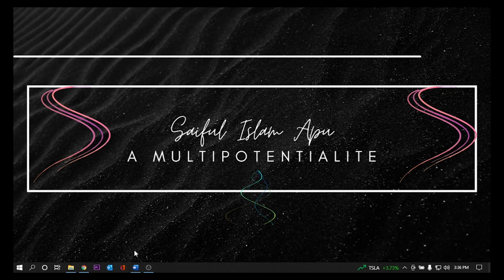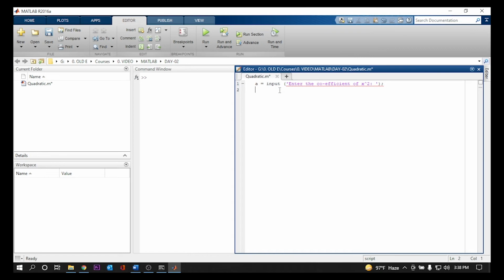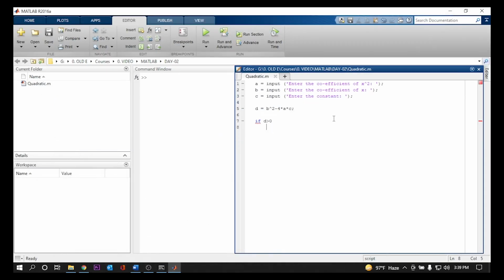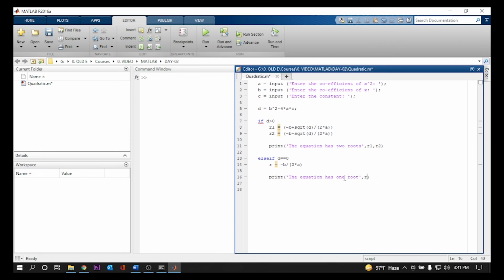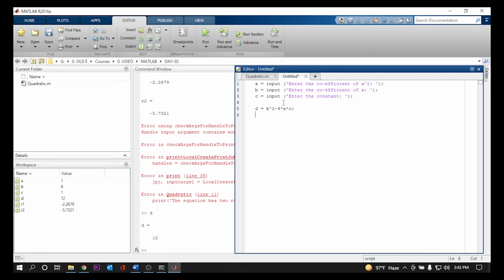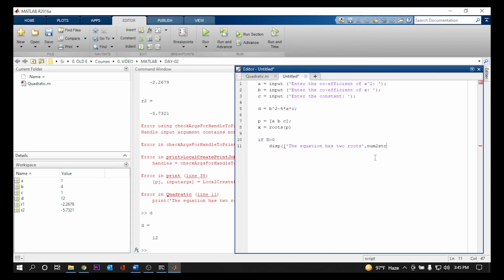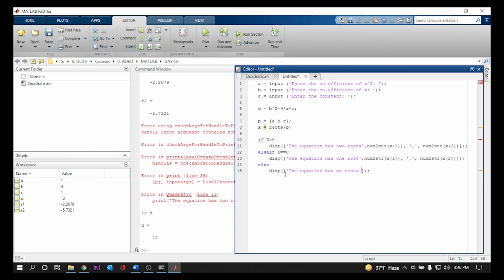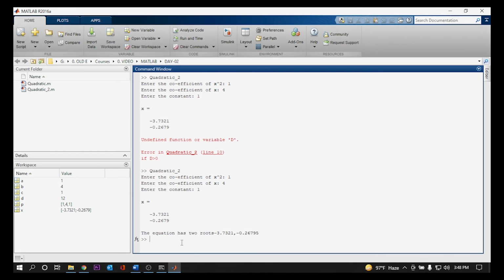Quadratic Equation and Finding Roots Using MATLAB Script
In this video, I am demonstrating how to use the MATLAB script for determining if the quadratic equation has real roots or not.
This is part of the video playlist regarding Python where I am learning and practicing from various resources and educational websites.

Photo Used
• Photo by Pavel Danilyuk from Pexels

Cheers!